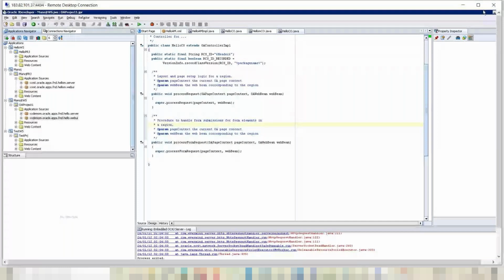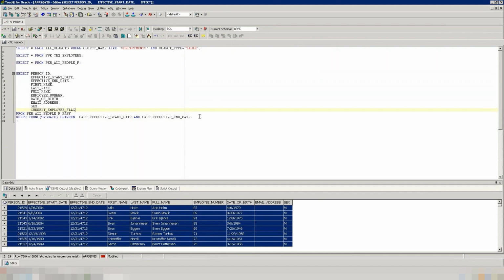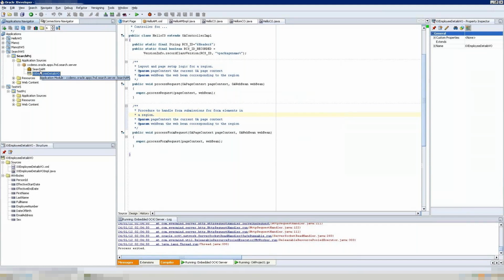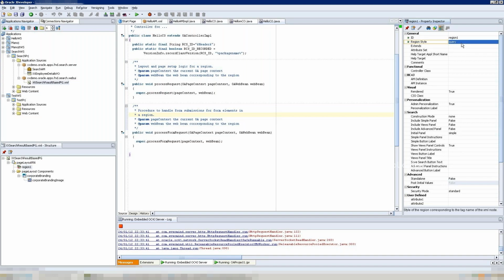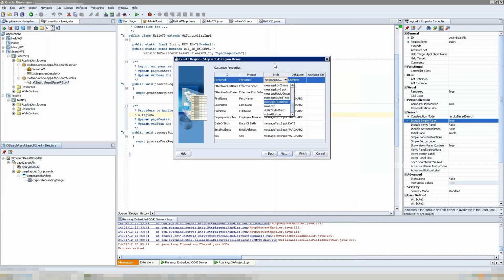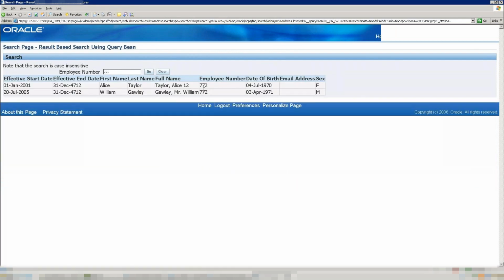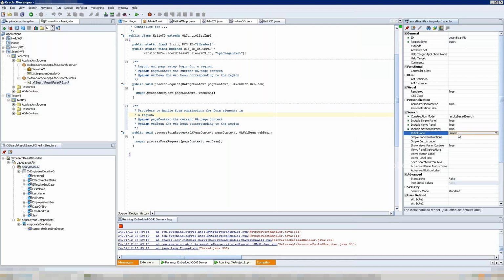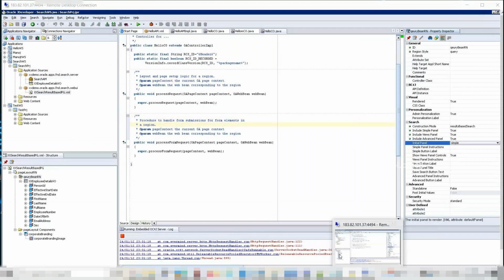How to Create View Object(VO) and Search Page in Oracle Application Framework (OAF)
GoLogica Presents Oracle Application Framework (OAF) Deep Dive

Certainly! Here's a template for a YouTube video description for a content piece presented by GoLogica on Oracle Application Framework (OAF):

📌 Overview:
Welcome to GoLogica in-depth exploration of Oracle Application Framework (OAF)! In this exclusive presentation, we delve into the intricacies of OAF, showcasing its power in building and customizing Oracle applications. Whether you're a developer, business analyst, or IT professional, this session is packed with valuable insights and practical knowledge.

🛠️ Key Highlights:
          Introduction to OAF: Uncover the fundamental aspects of OAF and its critical role in Oracle application development.
         Features and Capabilities: Explore the robust features that make OAF a go-to framework for Oracle applications.
         OAF Development Walkthrough: Follow along as we guide you through setting up your OAF development environment and building a sample application from scratch.
         Best Practices and Tips: Gain valuable tips and best practices for optimizing your OAF development workflow.
Feel free to tailor this template based on the specific details of your presentation and your channel's branding. This structure helps provide a comprehensive overview and encourages engagement with the presented content.

👍 Enroll for GoLogica ORACLE APPLICATION FRAMEWORK Training
  📕 ORACLE APPLICATION FRAMEWORK TRAINING ➡

📕 What’s the future of an Oracle Applications technical person?     ➡
 📕 Oracle Fusion Applications – How it started?   ➡